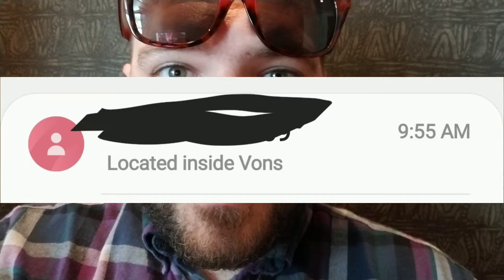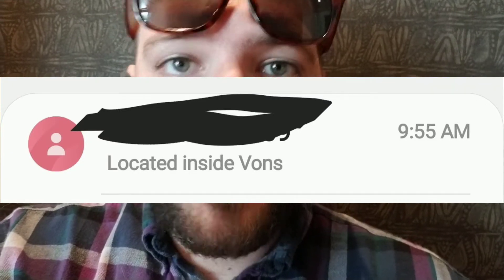Postmates Starbucks KNOW WHICH ONES TO ACCEPT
If you enjoy the content, any donations help in making more videos.

Did you like this video? Check out my video on how to AVOID BEING SCAMMED as a Postmates driver here: